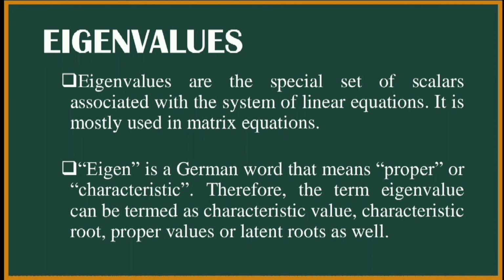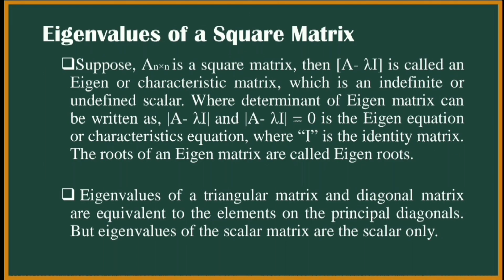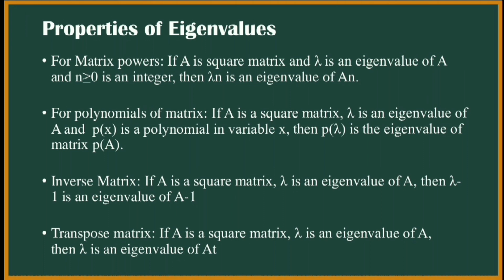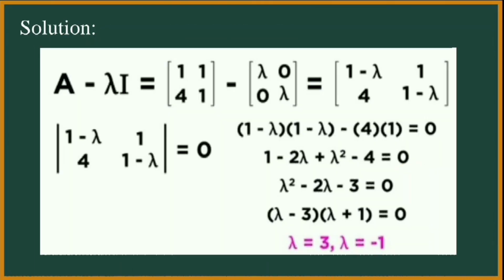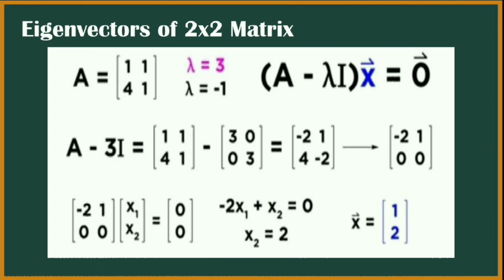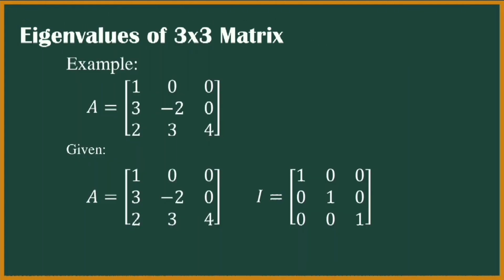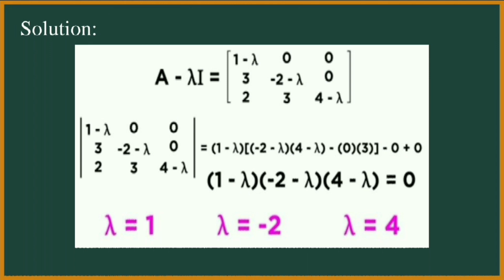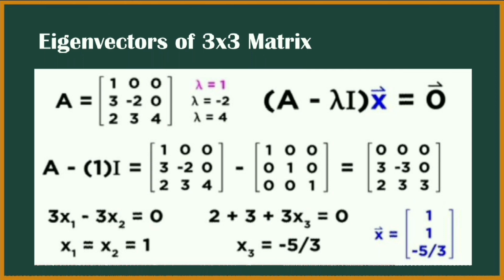EIGENVALUES and EIGENVECTORS(Silva, Arnel Jr. A. BSED-MATH 3)